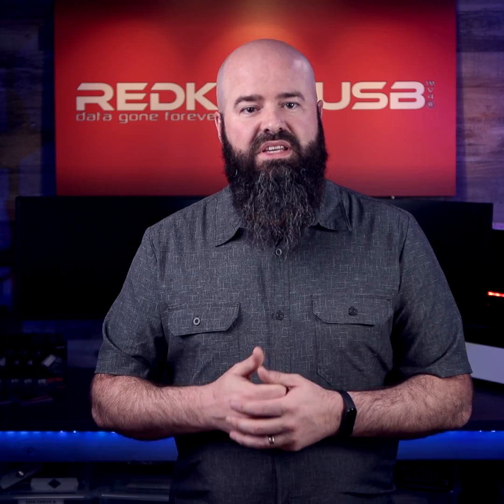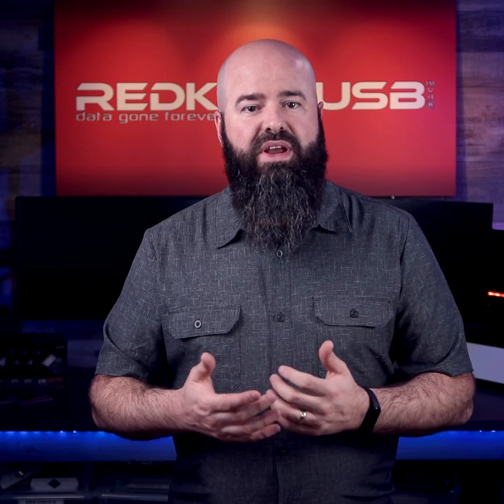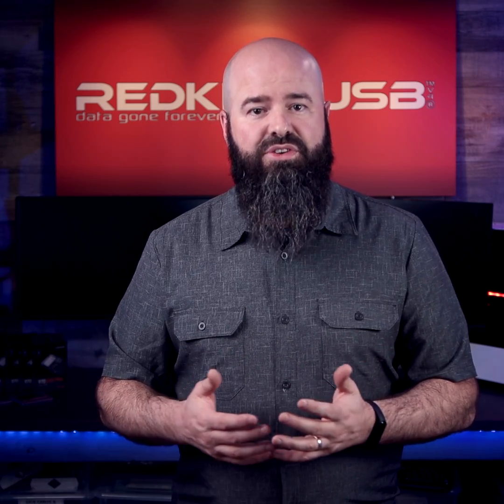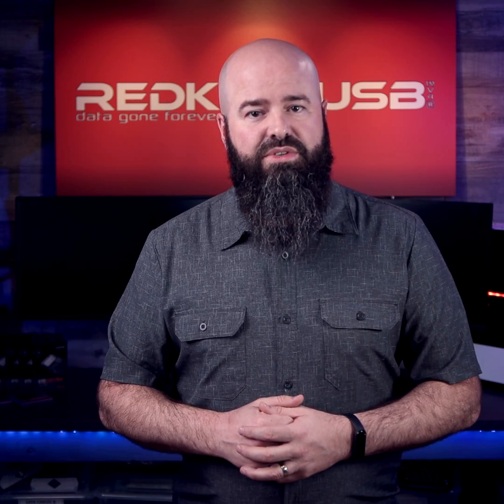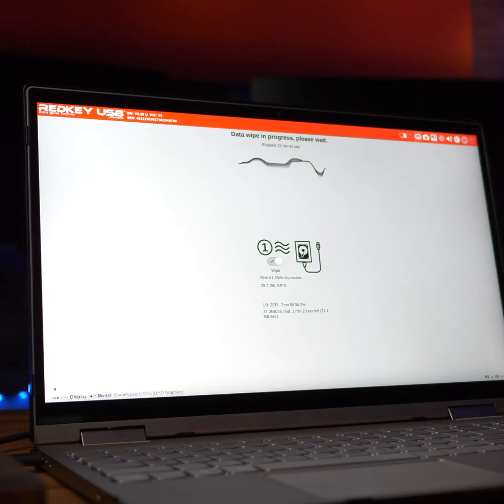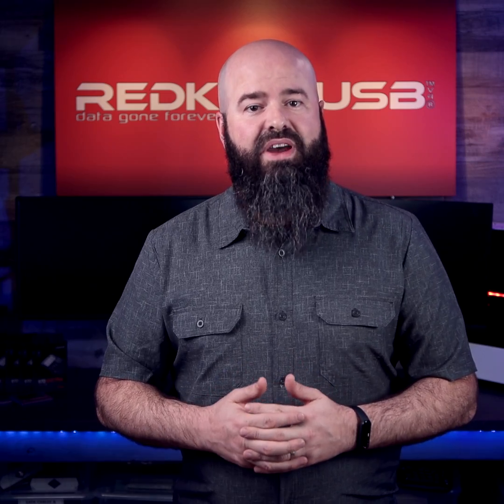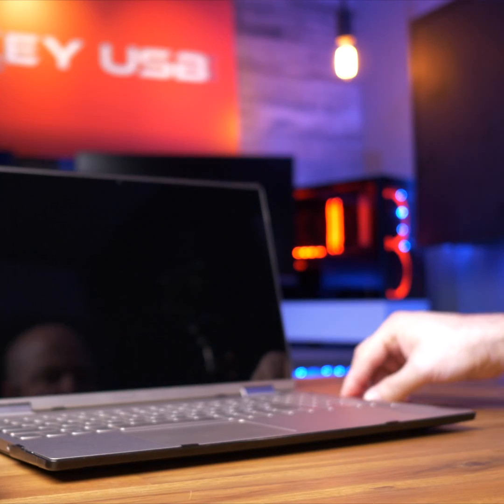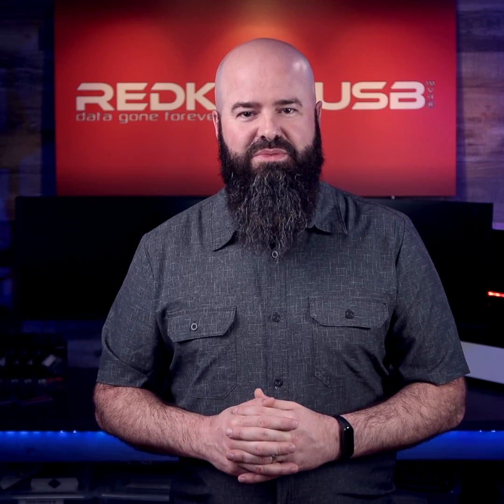Redkey USB vs. DBAN: A Comparison of Data Wipe Tools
Looking to securely erase your data from your computer? Look no further than Redkey USB!

Redkey is the perfect solution for securely wiping your computer's data. Our flash drives have been featured on Linus Tech Tips, Kickstarter, and Indiegogo, and offer the best value on the market with no recurring costs or subscriptions.

Redkey is easy to use and compatible with most PCs made since 2000. It's suitable for both domestic and business use and comes in three editions: Home, Professional, and Ultimate. Select the edition that best suits your needs.

Redkey USB Ltd, Registered in England #11257207. Registered office: 128 City Road, London, EC1V 2NX, U.K. Terms & conditions apply.

Redkey is a modern data wipe solution that offers a more effective and secure way to erase data from a hard drive. Unlike DBAN, Redkey is able to access and securely erase hidden areas on a hard drive, and it has been forensically proven to erase data to levels 1 and 2. In contrast, DBAN uses outdated technology and is not able to erase solid state devices or hidden areas on a hard drive. Furthermore, DBAN is not supported by its developers and is often used as a means of advertising a separate commercial pay-per-use solution.

Redkey is easy to use and includes free lifetime updates and support. It is also more affordable than other solutions, as it only requires a one-time payment. With Redkey, you can have peace of mind knowing that your data has been securely erased. Try Redkey USB today.